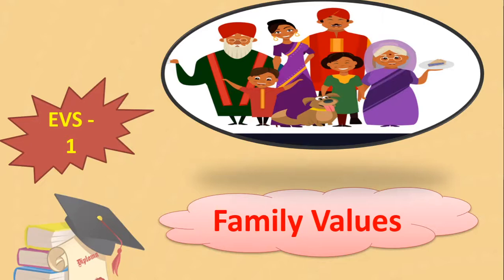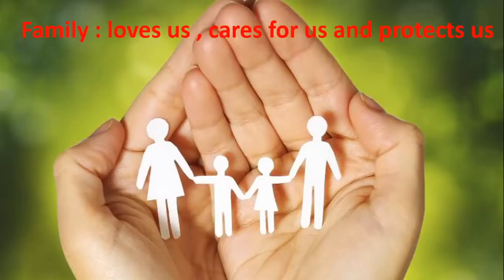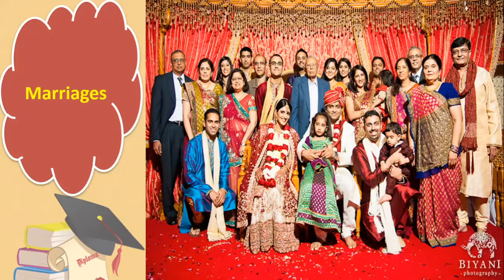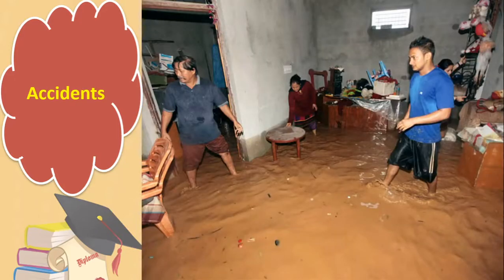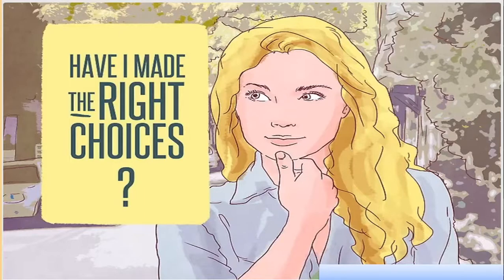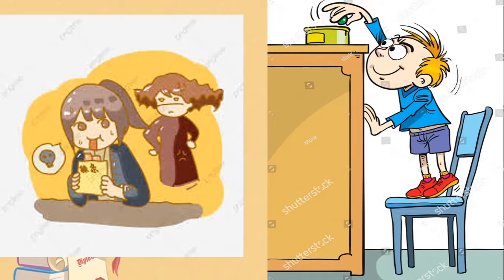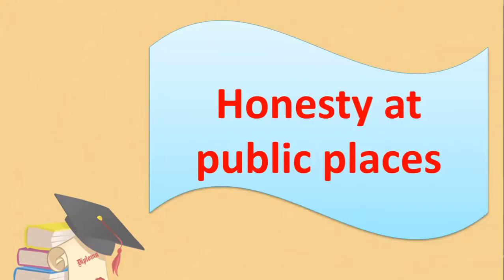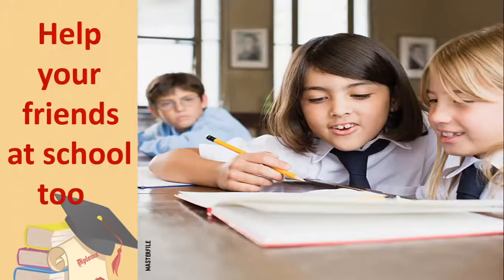Std. 5th. EVS -2.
Lesson no.5. Family Values.